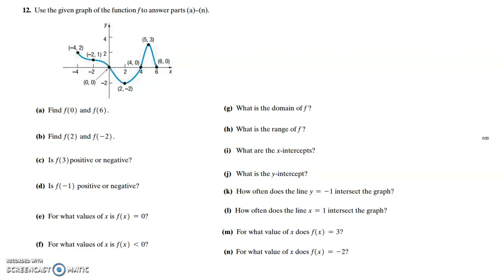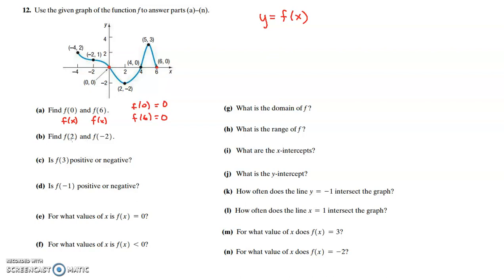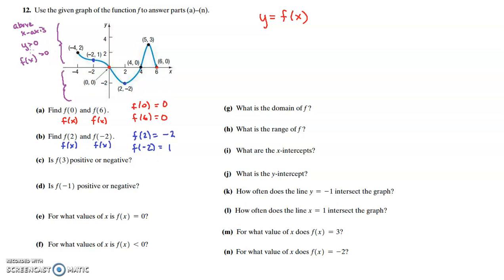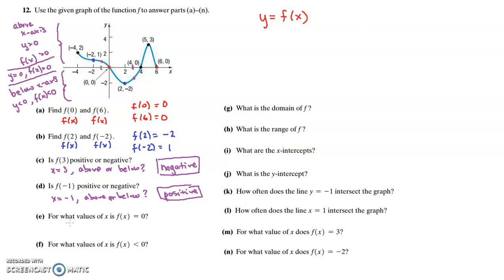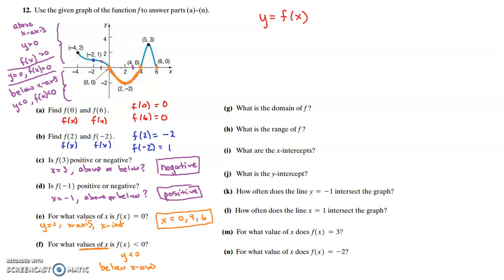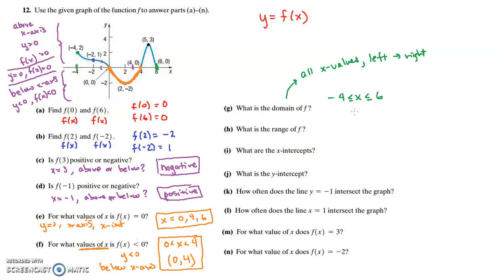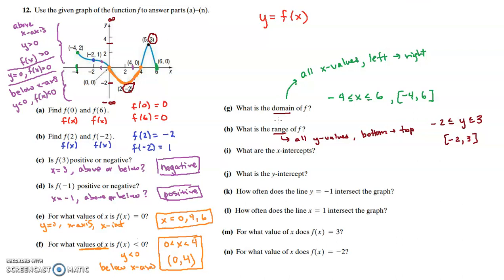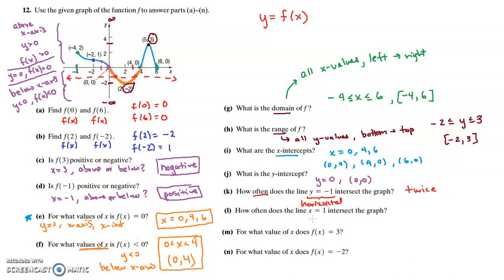Section 3 2 graphs of functions part 1